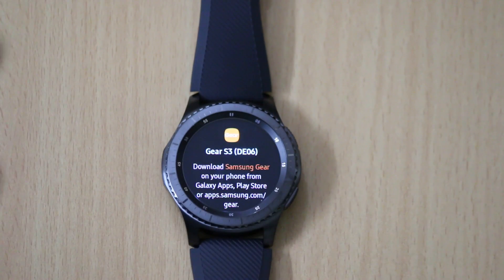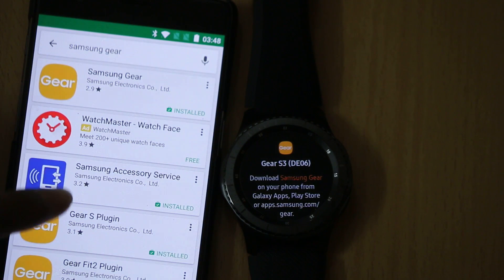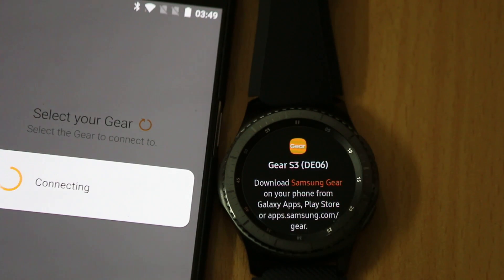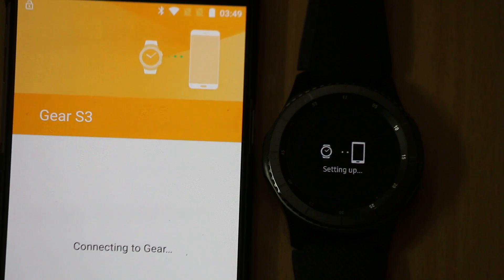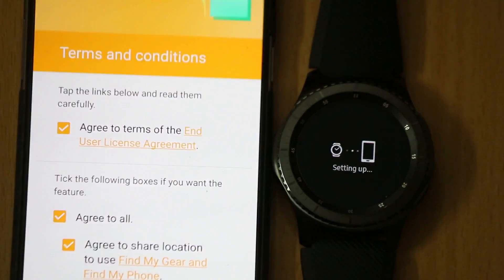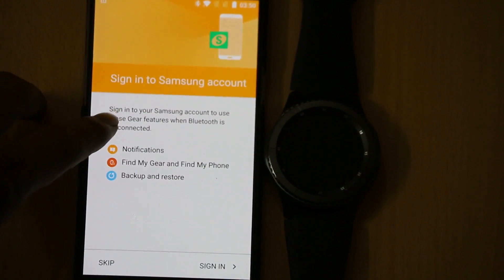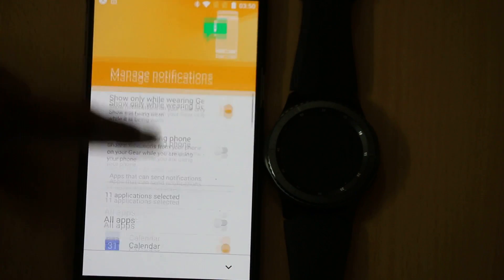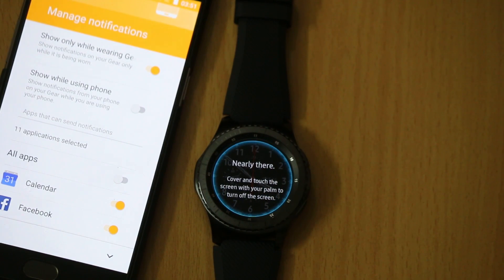[How To] Set UP Samsung Gear S3 Frontier For First Time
Setting up Samsung Gear S3 Frontier for the first time. First you have to connect via Bluetooth and after it have to install the Samsung Gear app from Goolge Play Store or iTunes App Store.